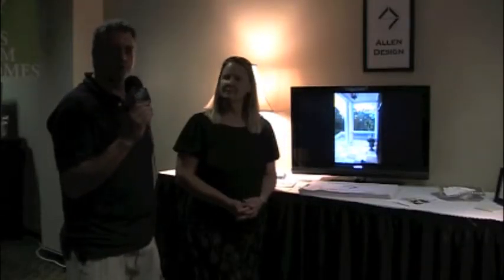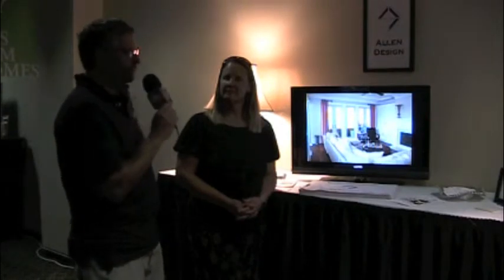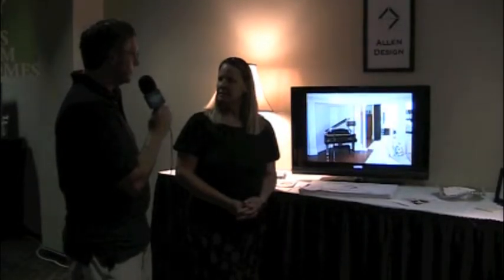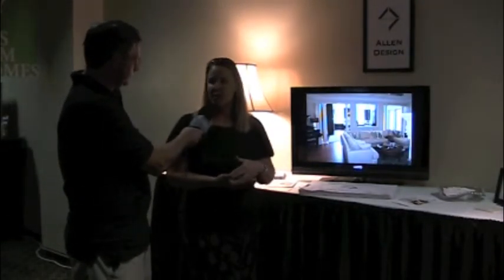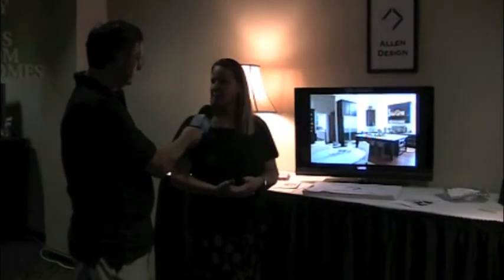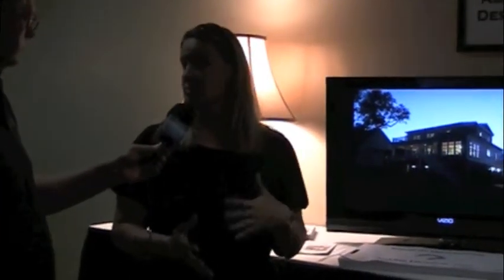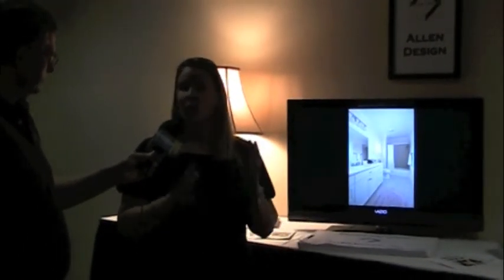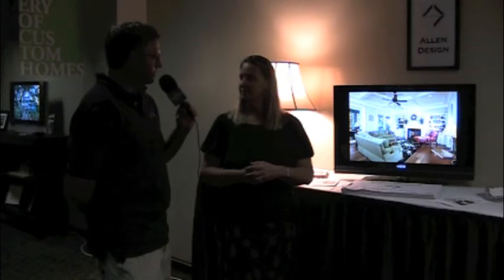Allen Design Architects Interview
Tim Barkley of Charleston Home + Design magazine interviews Shelly Clark of Clark Glidewell Architects in the Architects Gallery of Custom Homes at the 2011 Custom Home + Remodel Show.